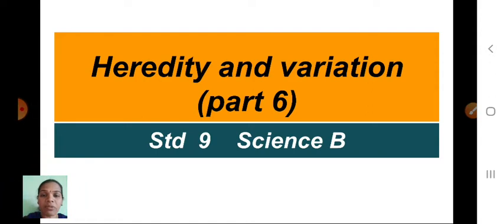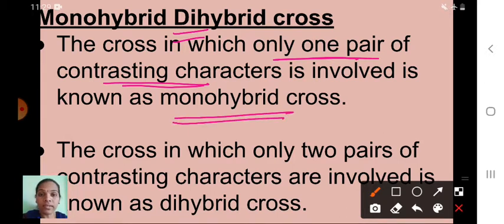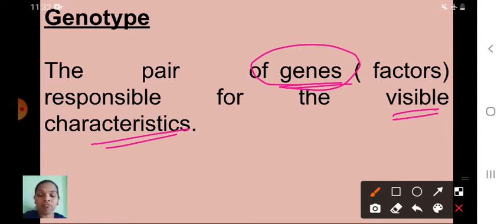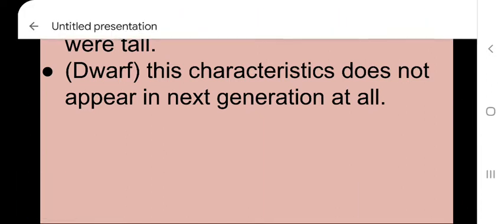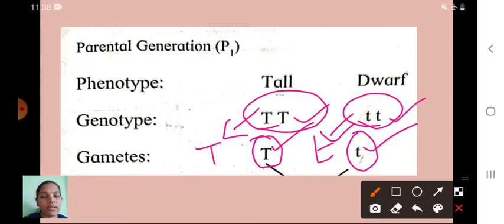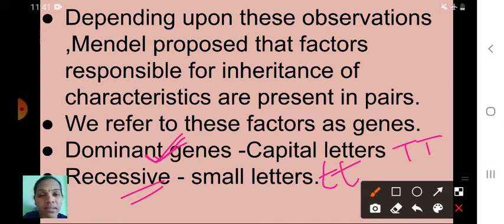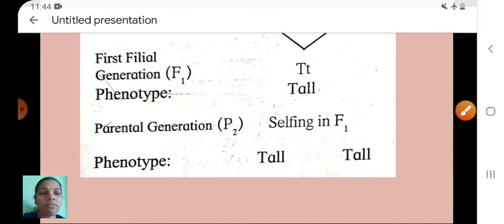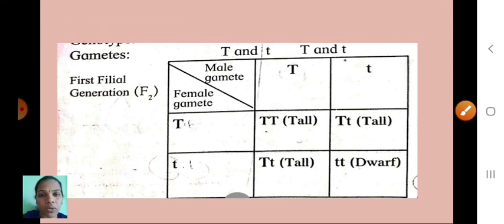class_9_science_b_chapter_no_16_heredity_and_variation_part_6_10th_december_2020